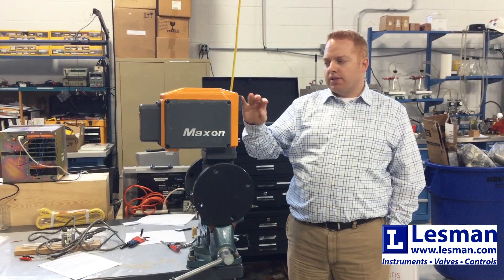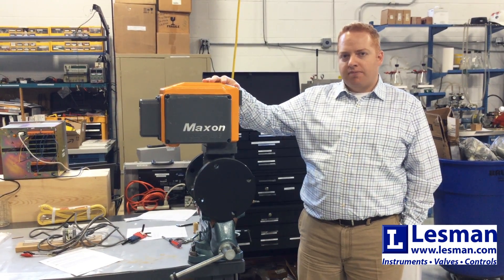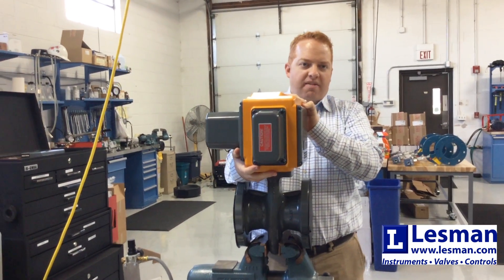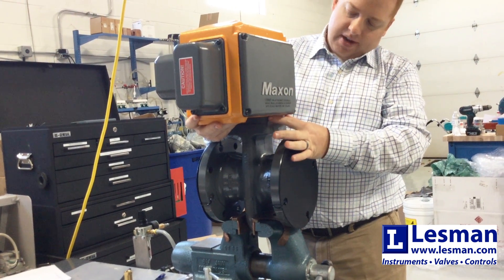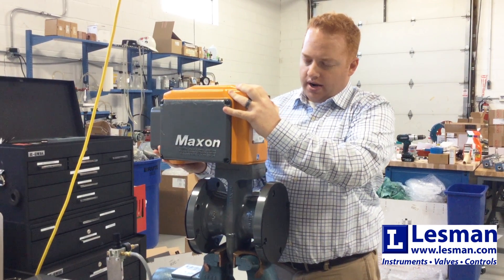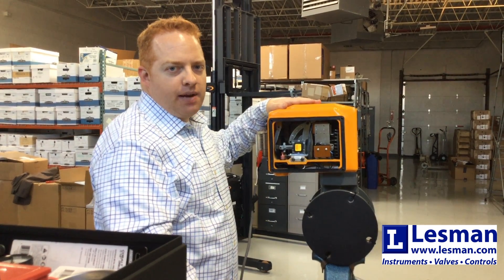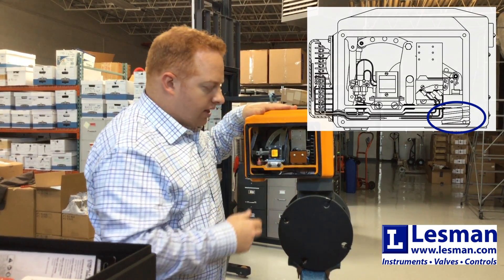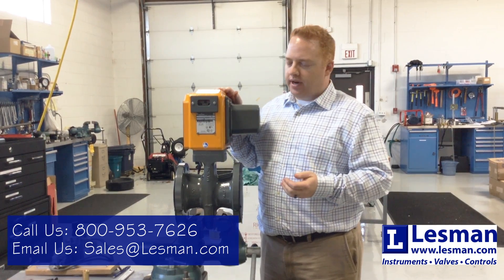Rotating a Maxon 5000 Series Safety Shutoff Valve 180 degrees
In this video, Lesman employee, AJ Piskor explains how to rotate a Maxon shutoff valve 180 degrees.  He demonstrates the technique and gives tips on how to best rotate this product.

Read the Maxon instructions on how to rotate a Maxon 5000 series safety shutoff valve